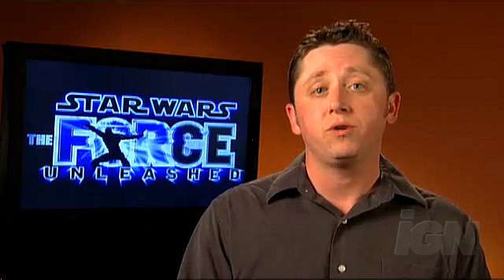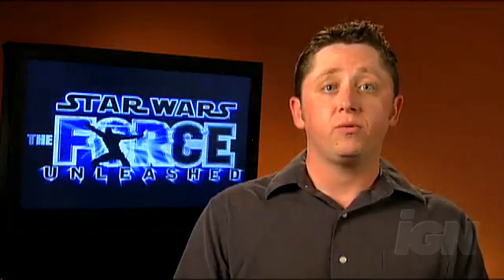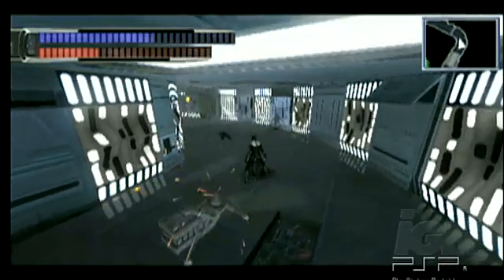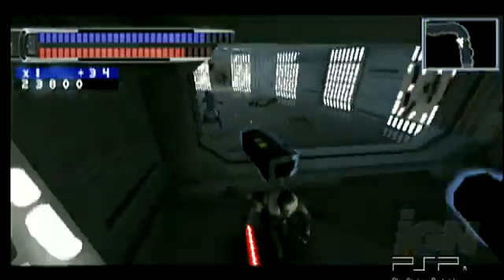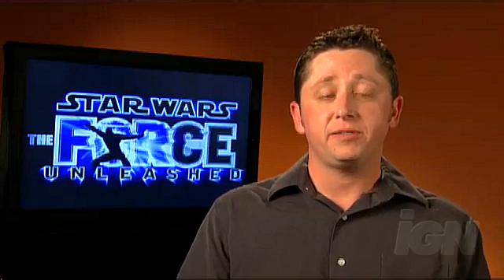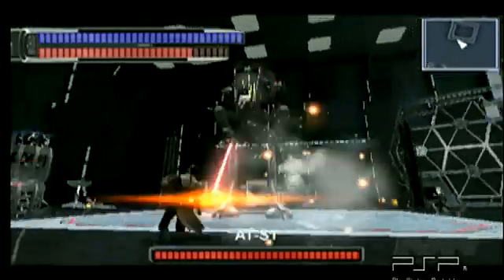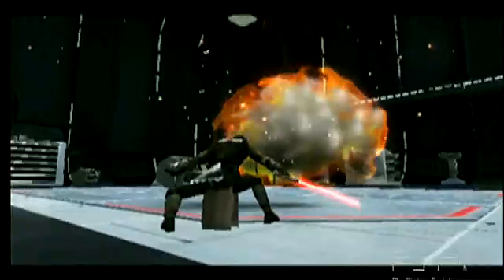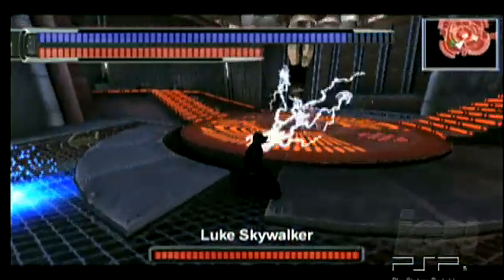Star Wars: The Force Unleashed Sony PSP Gameplay - Level Walkthrough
Found on IGN